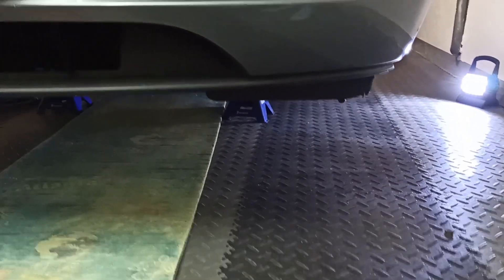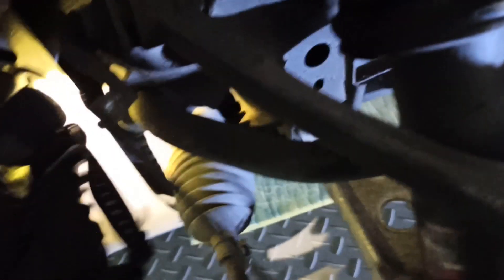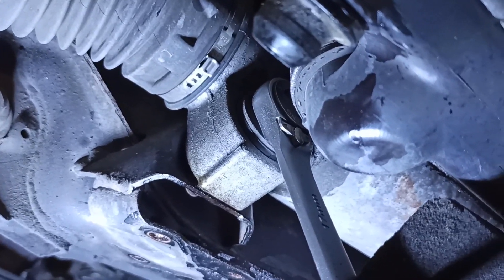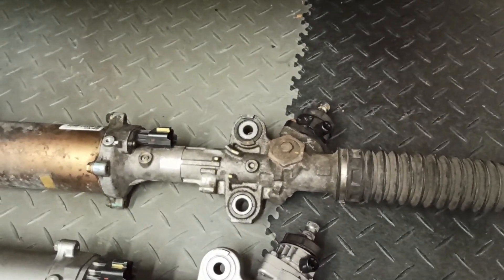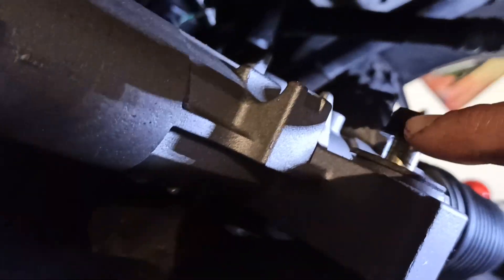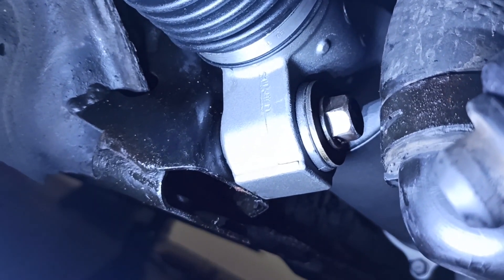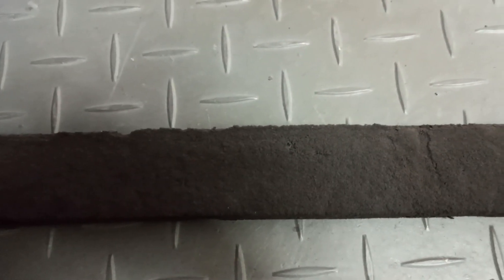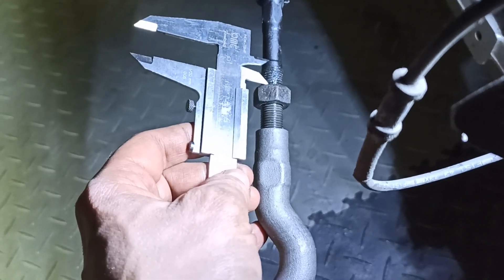Mazda RX-8 warning light for steering support - how to replace your steering rack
Welcome Heroes!

In case your steering support warning light in your Mazda RX-8 does not go off, you may need to replace the steering rack. This is a DIY video to show you step-by-step how to replace the steering rack and recalibrate the EPS computer.